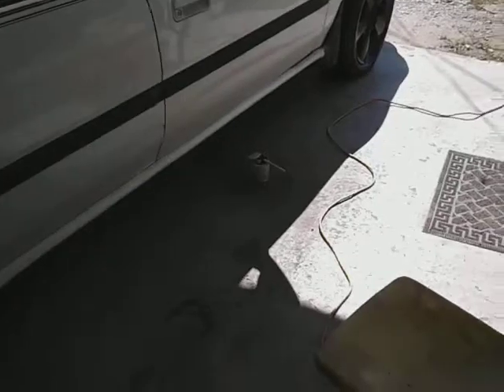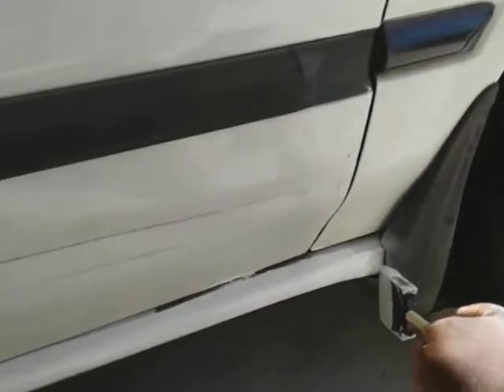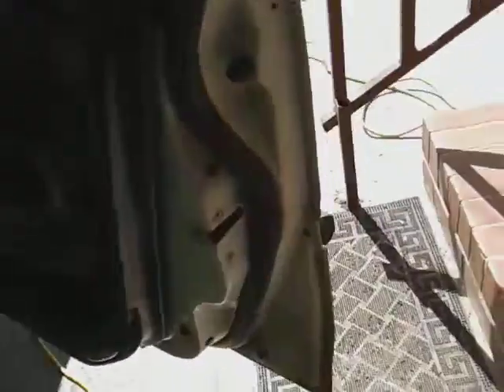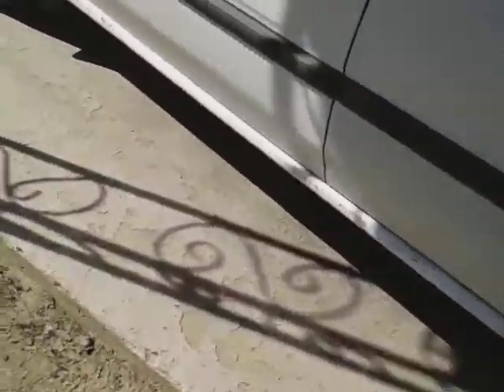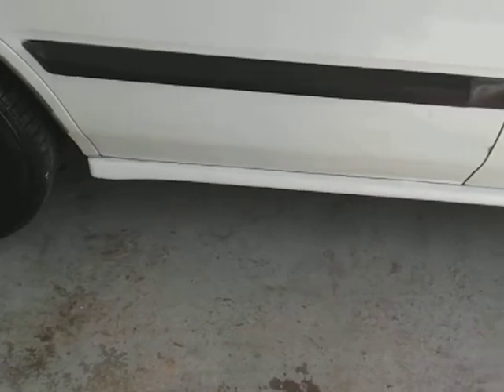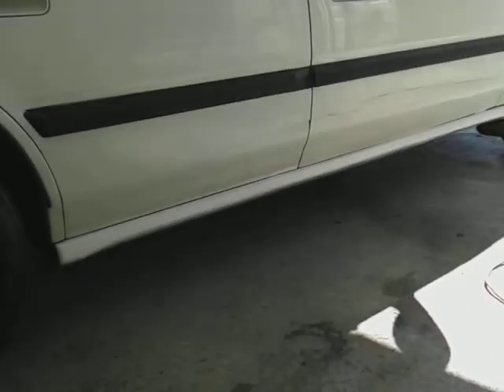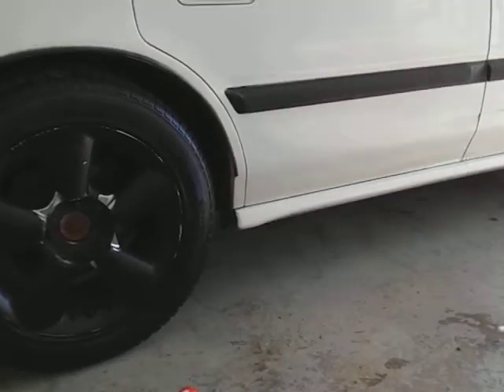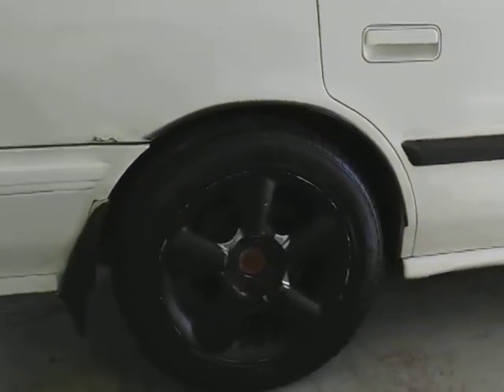Best way to do vehicle touch up trim painting